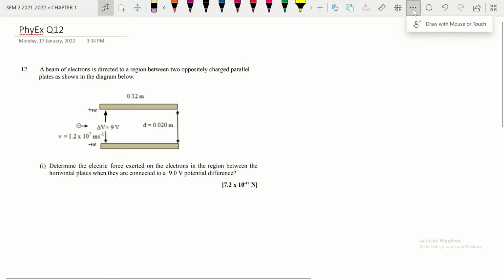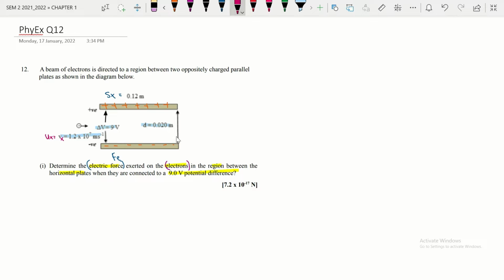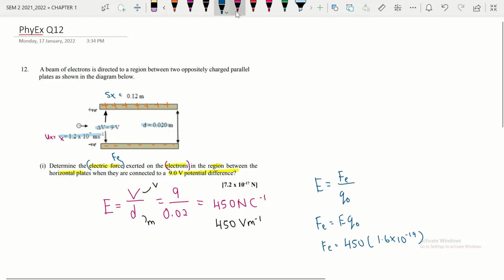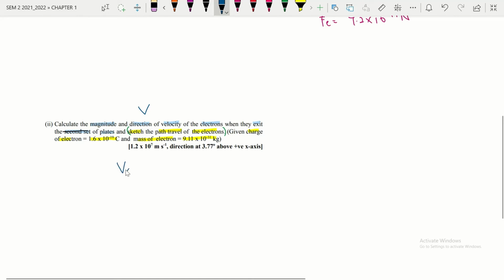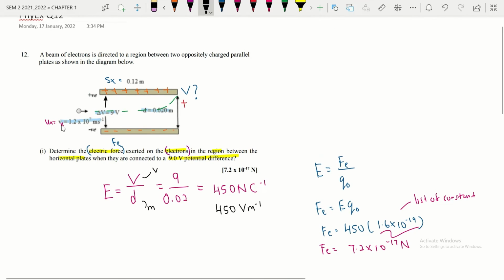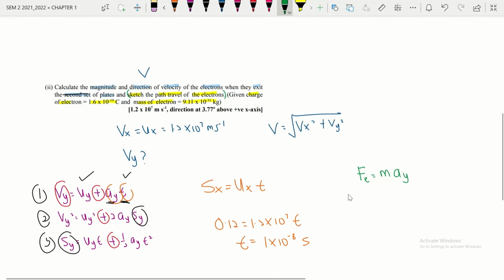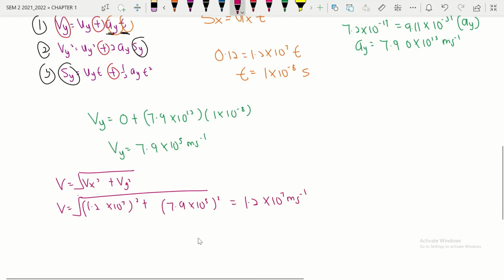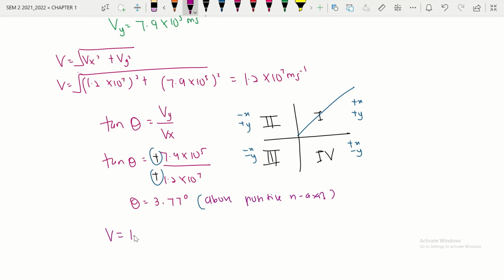Question 12, PhyEx Questions (Chapter 1)